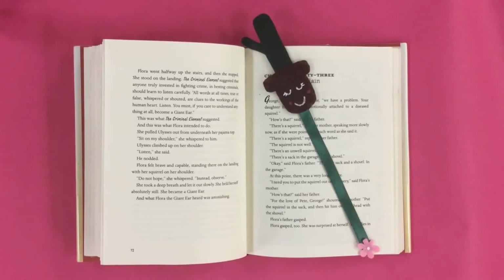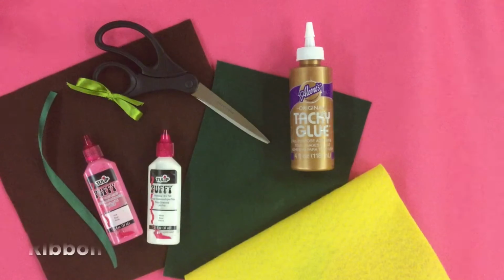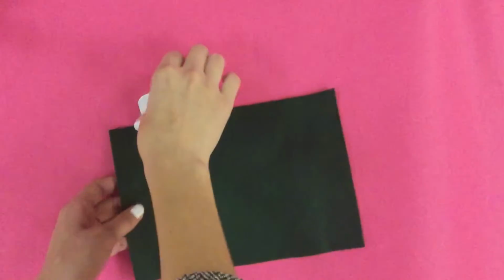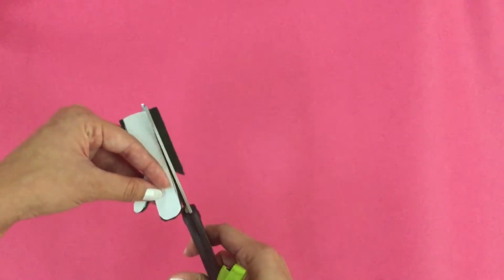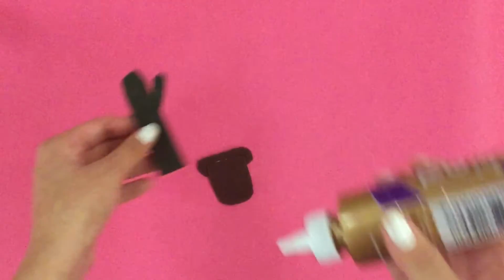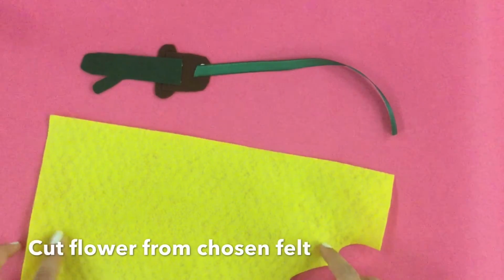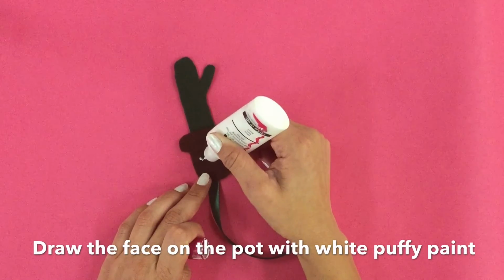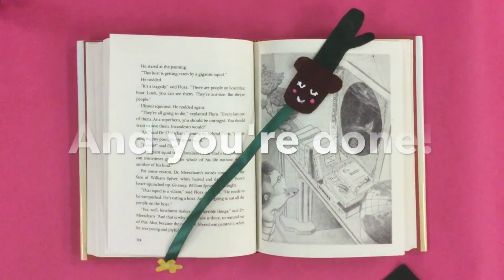Middle Grade Makers: DIY Cactus Bookmark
Learn how to make your very own cactus bookmark!

Here are the supplies you'll need:
1. Felt sheet in green (no smaller than 5x5)
2. Felt sheet in brown (no smaller than 5x5)
3. Felt sheet in pink (no smaller than 4x4)
4. Ribbon
5. Puffy paint
6. Tacky glue
7. Scissors

Written instructions:
1. Print this PDF sheet Cut out the shapes of the cactus and pot. Don’t worry if you don’t have a printer – you can freehand draw the shapes! The measurements for the cactus is 3.5” tall and the pot is 2” tall if you want a similar size.
2. First, grab the cactus shape and put it against the green felt. You can either trace the shape or just cut while holding the paper and felt together.
3. The pot consists of 2 shapes. Follow the same instructions as the cactus.
4. Now you have 3 pieces. With the tacky glue, glue shape 1 of the pot onto shape 2.
5. Afterwards, glue the cactus shape on the pot.
6. Now grab your ribbon and glue it to the bottom of the pot.
7. With the third sheet of felt, you’re going to cut a flower in whatever shape you want. You’ll glue this to the end of the ribbon.
8. Lastly, you’re going to draw the face on the pot with puffy paint.
9. Let dry and you’re done!
10. Use it to hold your place on all your favorite books.